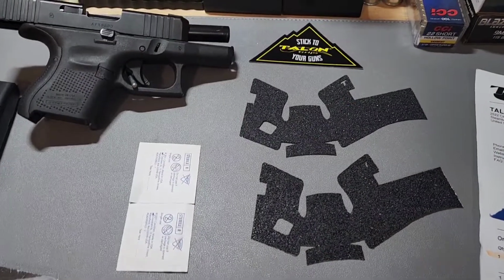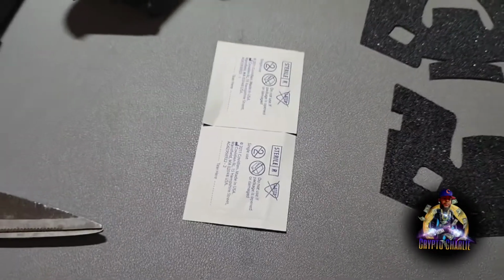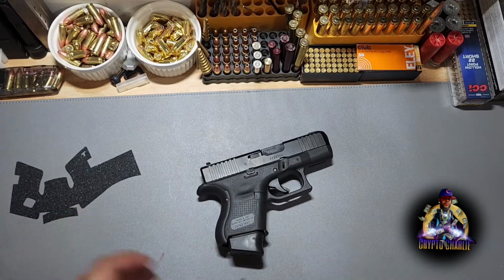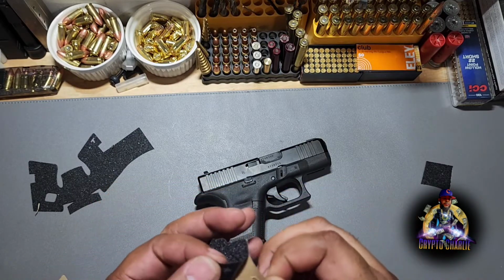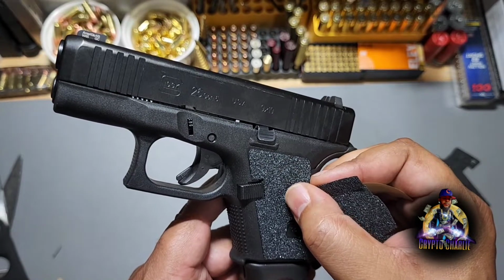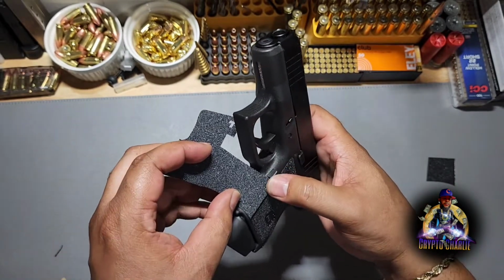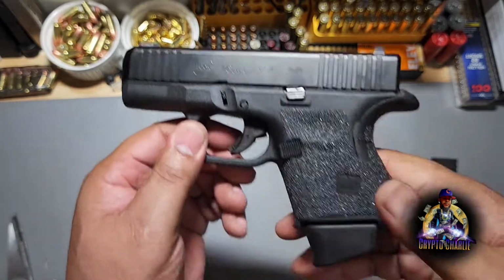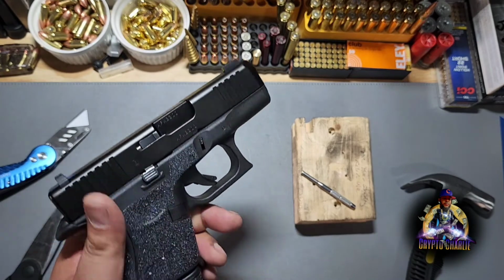INSTALLING THE BEST GRIPS FOR HANDGUNS 🤔🤗